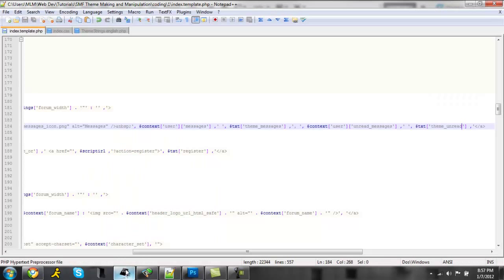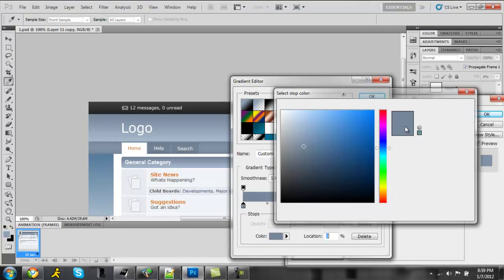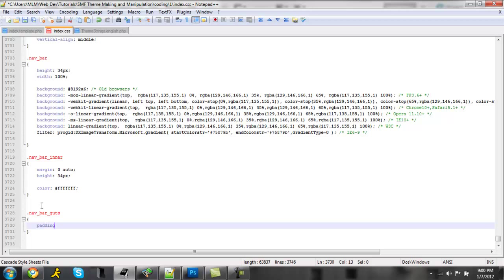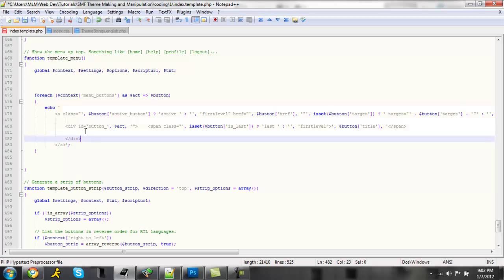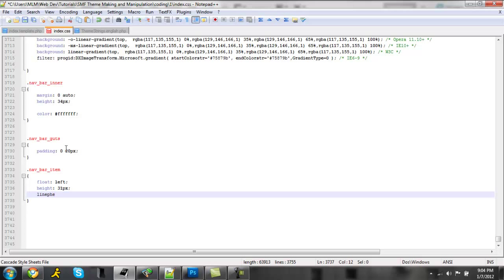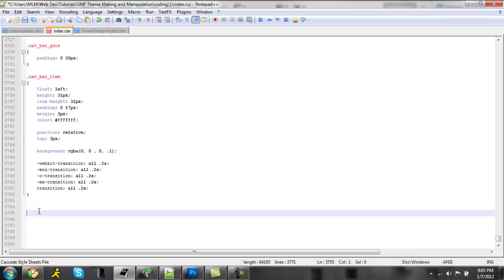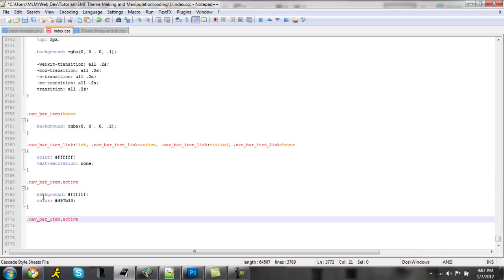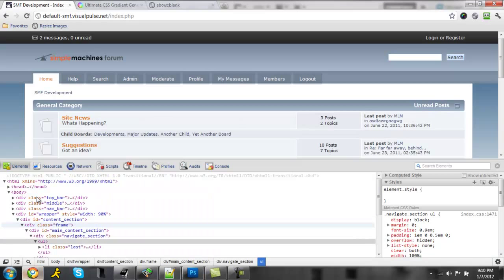SMF Theme Making Part 3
Part 3: Viewing